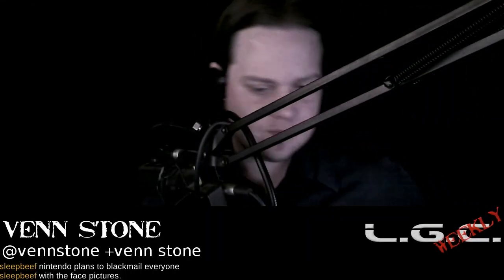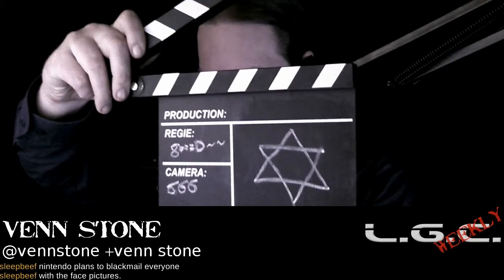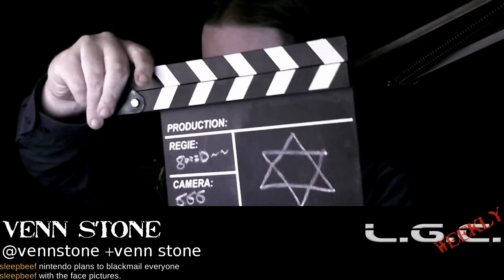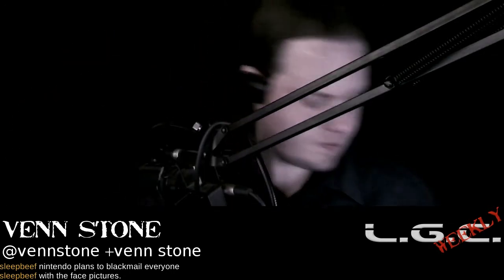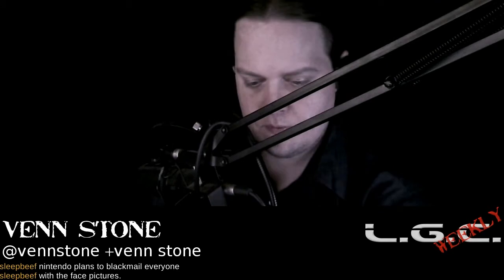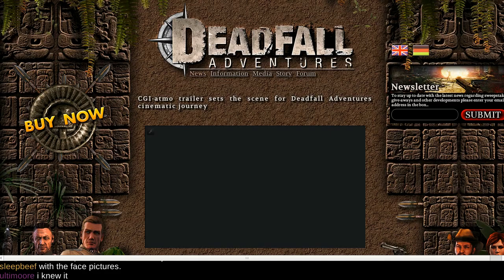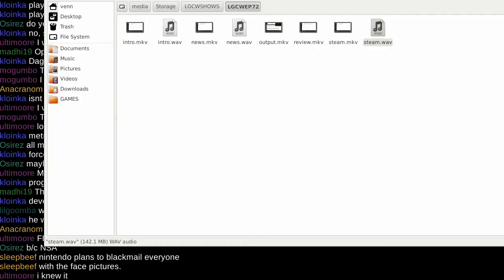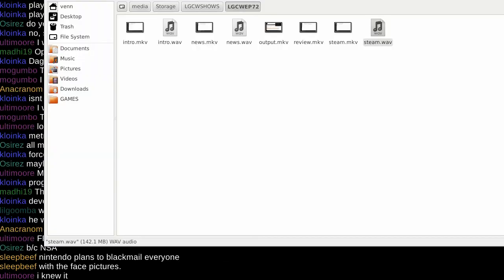L.G.C. |B-Reel| — Skype being a weeiner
Killing time between segments.